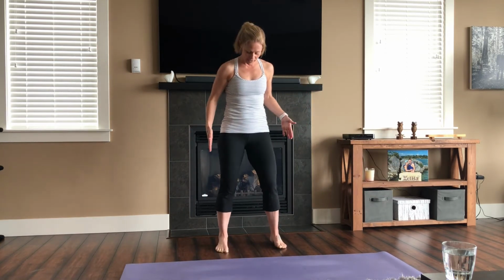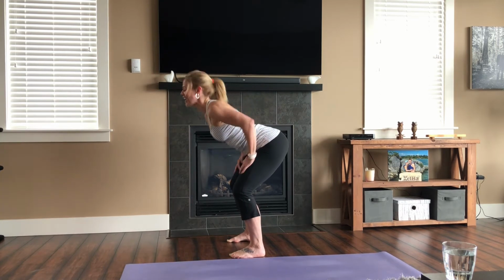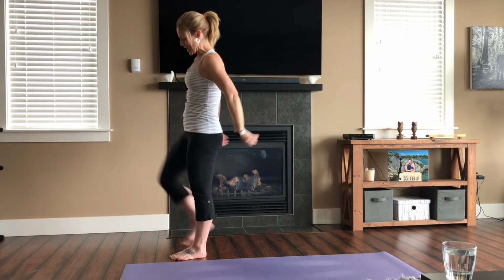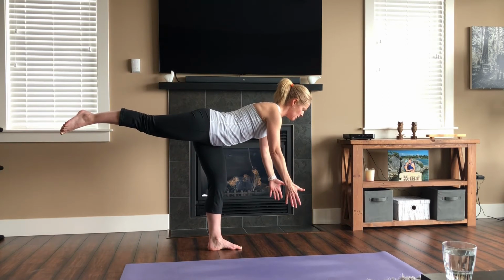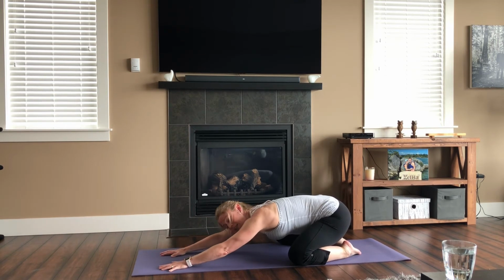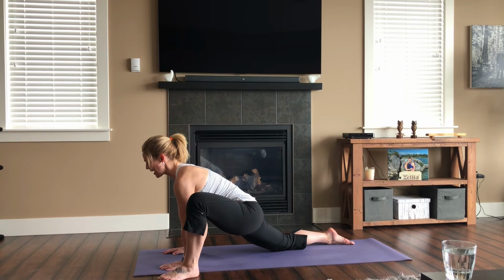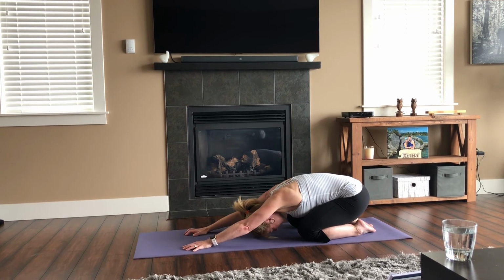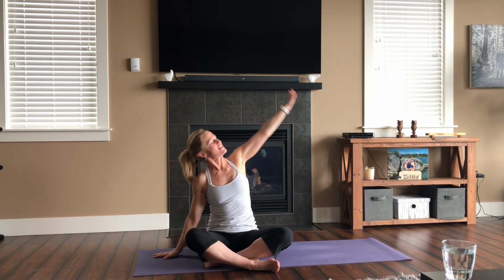Jen's Balance & Stretch Workout No. 2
Here's another great workout with Jen.  Try some new moves, and new stretches in this amazing Balance and Stretch class.